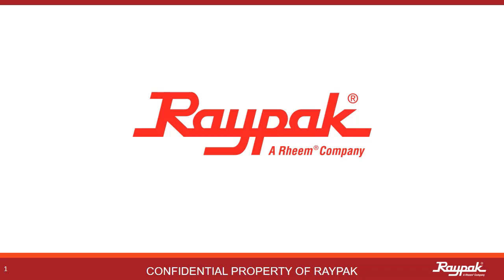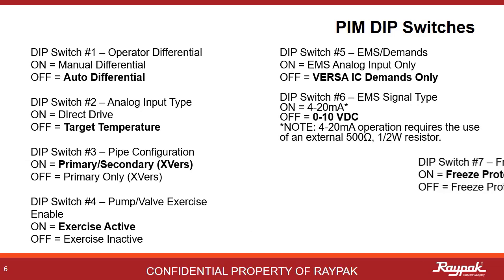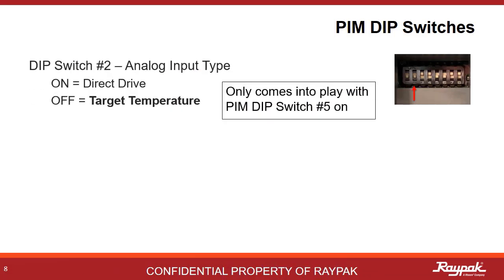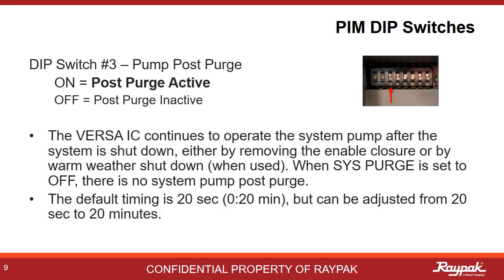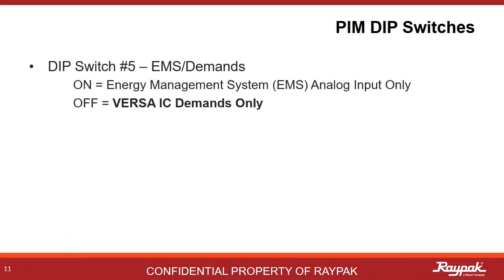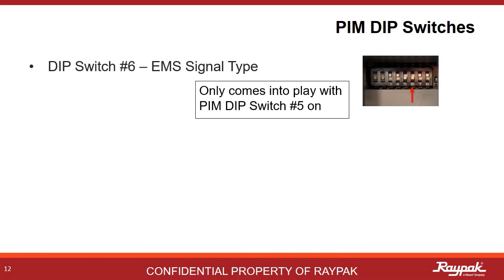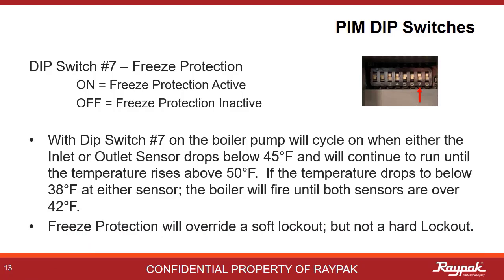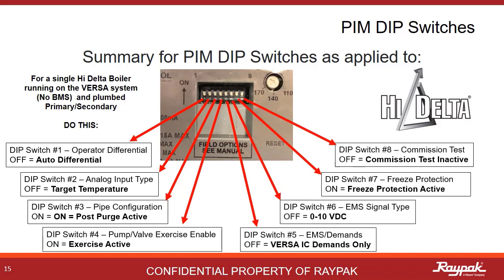Raypak® Boiler Bite-Sized Bits Hi Delta PIM Dip Switch Settings - Training Video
This short video describes the eight DIP switches on the Platform Ignition Module (PIM), what they do and how to set them for the Hi Delta Boilers.